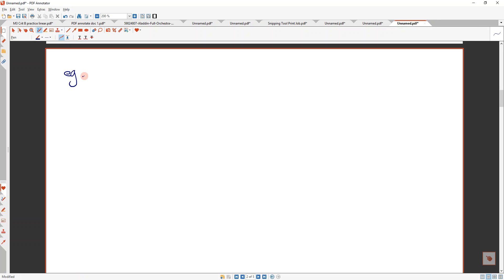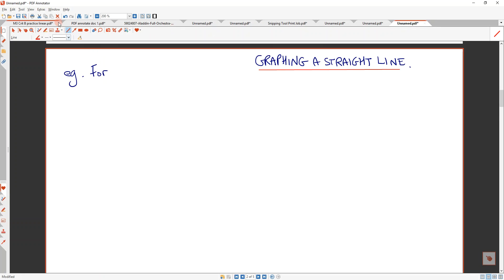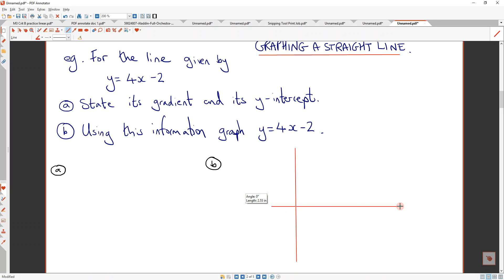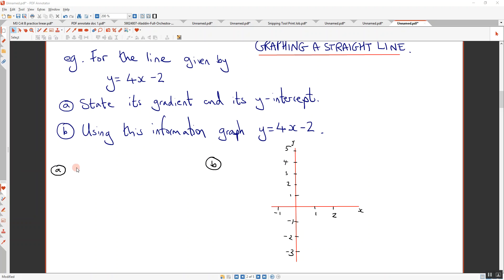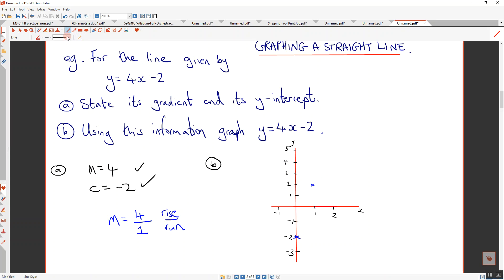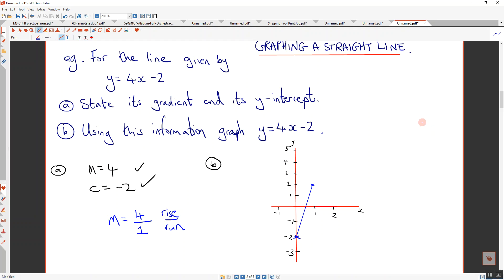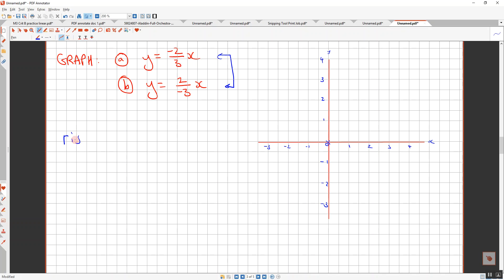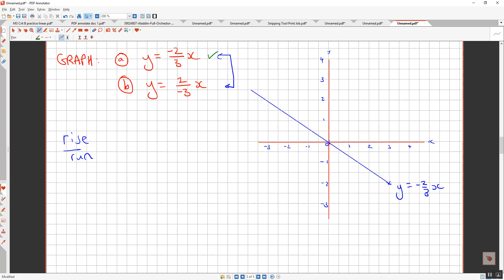M3: Drawing lines using m and c, y=mx+c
Wed 13th March